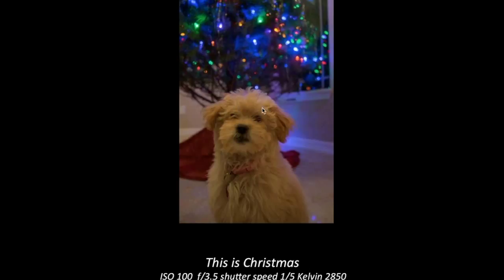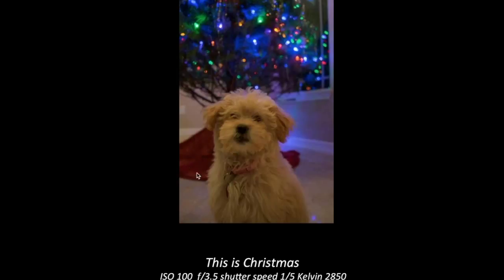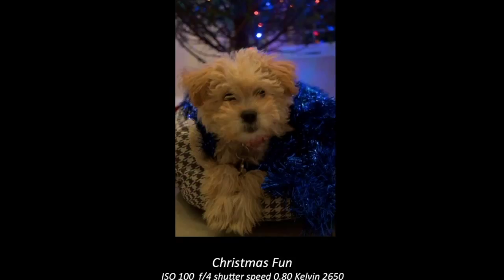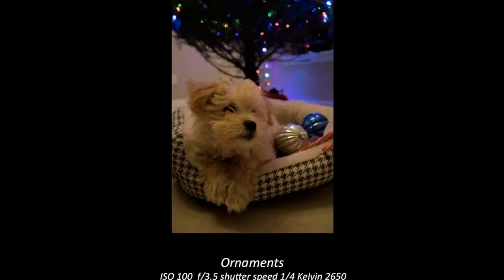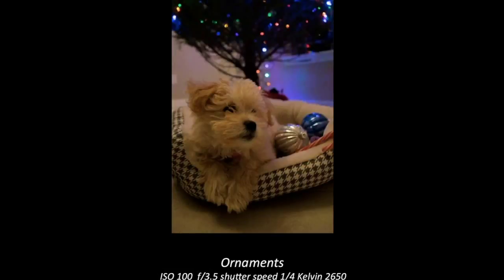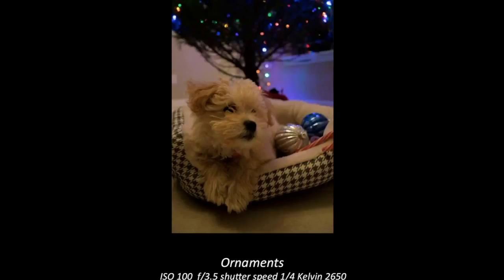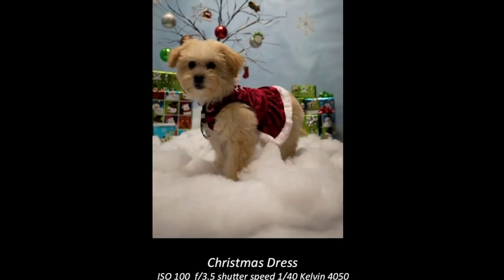ARTS Online - Phyllis Leverich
Portrait - Amy